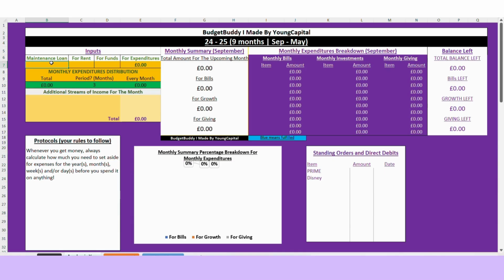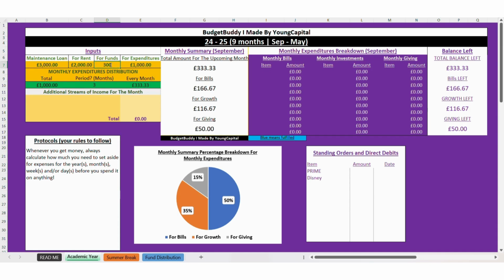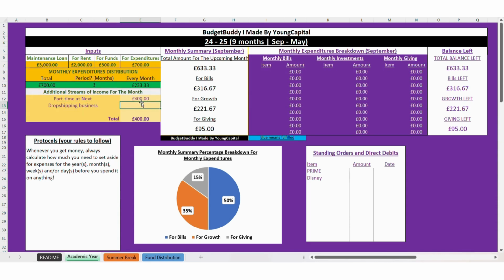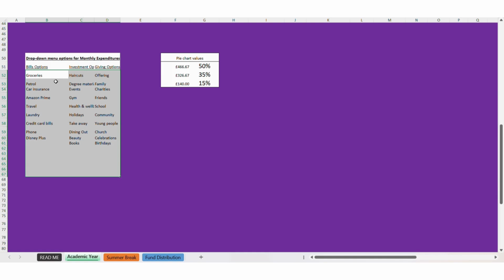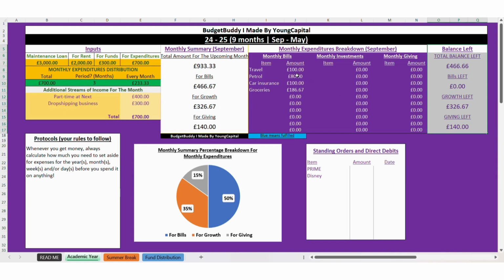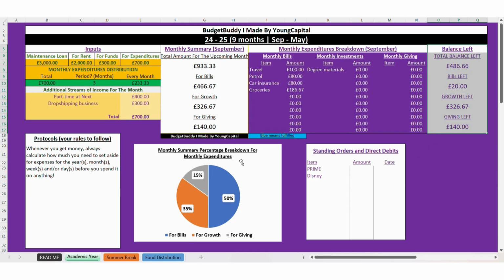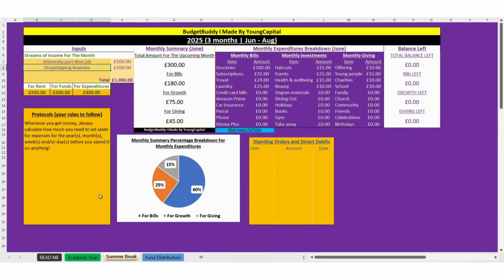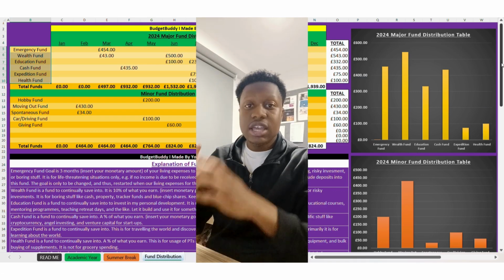How to Manage Money As A University Student 101 with BudgetBuddy I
Here's a video tutorial of the free BudgetBuddy I! An excel spreadsheet I used to manage my money throughout university that helped me save thousands of pounds and still have some enjoyment during my studies. Enjoy this simple video guys and I hope it inspires you to grow in your finances.

If you are going to university and wanting to ensure you do it well regarding your finances like handling your maintenance loan, then register by clicking the link below in the description to receive your free template.